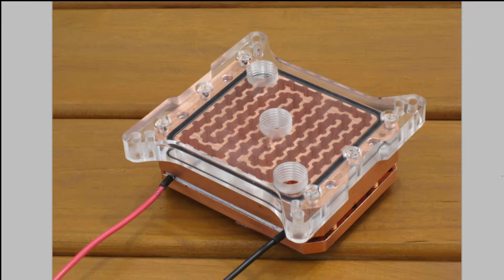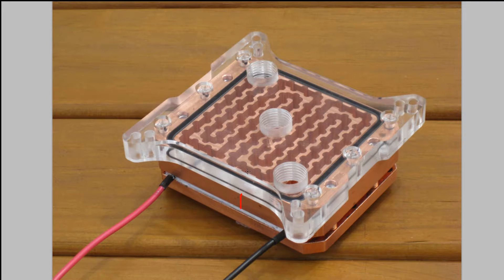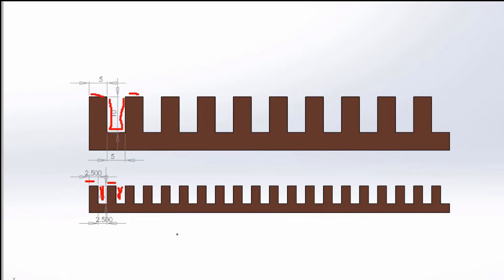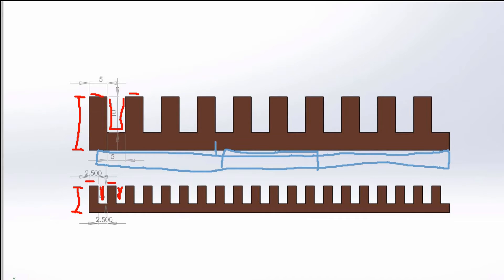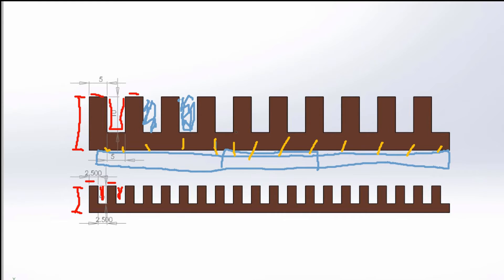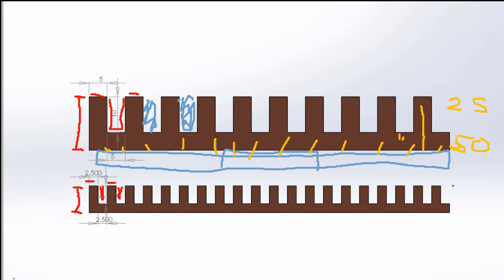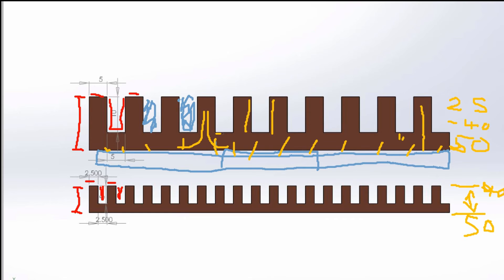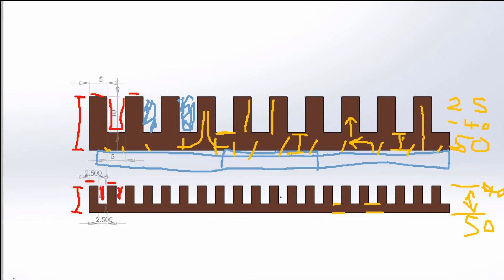Peltier Waterblock Theory: Thick V Thin Blocks. Episode1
What is better for cooling a CPU and TEC (Thermoelectric Cooler / peltier)one thick waterblock with deep wide channels or a thin waterblock with shallow thin channels OR are they the same ?

This series is all about how to design a TEC Peltier Water block & how thermoelectric Coolers work.

Please let me know what you'd like me to cover in these videos

Water Block
Waterblock
Thermoelectric Cooler
Thermoelectric Cooling
Thermo Electric Cooling
Thermoelectric Chiller
Thermo electric Chiller
Water Chiller
Extreme Cooling
Water Cooling
Watercooling
Peltier Cooling
Peltier Effect
Peltier Cooler
Peltier Cooling
Peltier Chiller